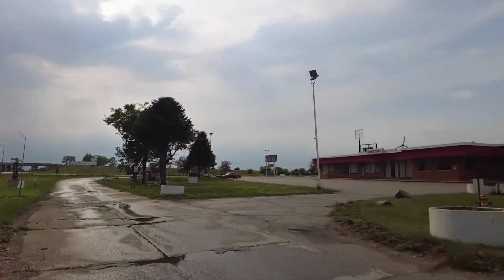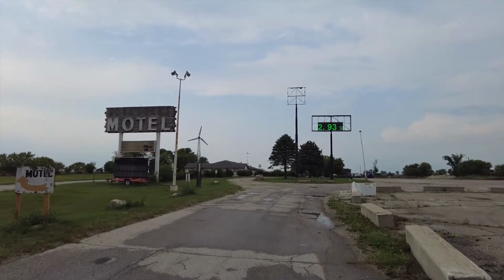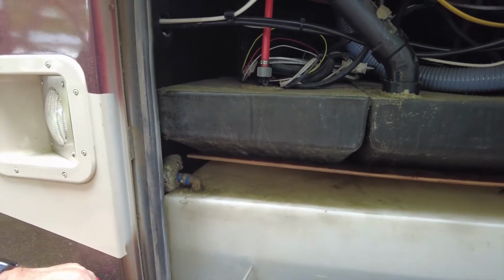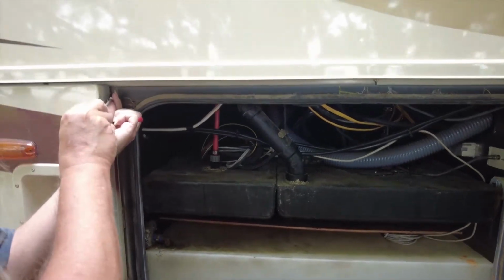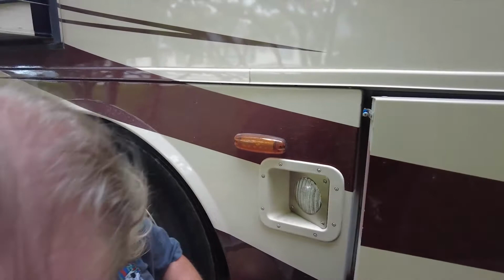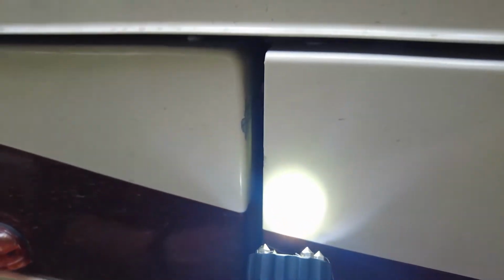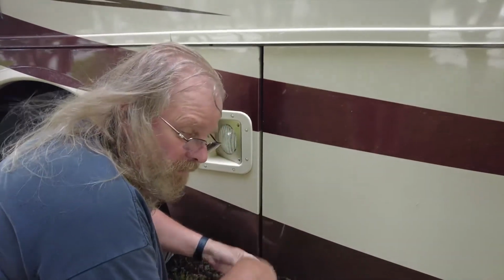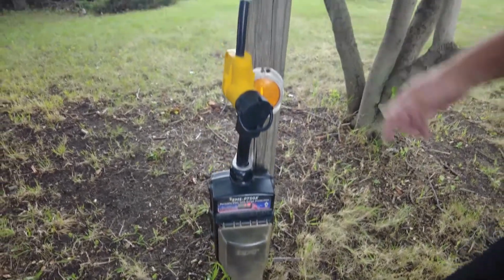Jay Bros Truck Stop, Williams, IA A Harvest Hosts Update Currently Closed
Is that really possible?

Join us today at the Jay Bros Truck Stop, Williams, IA Our first in five Harvest Hosts as we travel from to place to place as we examine and explore new and interesting locations throughout the midwest.

We're Mary and Fred! In April 2020, we transitioned from part time RVing to full time and travel the country looking for teachable moments to help the nomadic home schooling community. We examine, explore and educate, because it's never too late to believe in yourself.

Mention The EdelKampers for the Best rate

DJI Mavic Mini - Drone FlyCam Quadcopter
DJI Pocket 2 Creator Combo
DJI OM 4 - Handheld 3-Axis Smartphone Gimbal Stabilizer
GoPro HERO9 Black - I

50 Amp 10 Foot RV Extension Cord
Water Pressure Regulator Valve
Travel Berkey Gravity-Fed Water Filter
Blackstone Adventure Ready 22" Griddle
Midland 36 Channel FRS Two-Way Radio
Hughes Smart Bluetooth Electrical Surge Protector, 50 Amp
HAPPY CAMPERS Organic RV Holding Tank Treatment
Lepro RGBIC LED Strip Lights
Cuisinart DLC-2AMR Mini-Prep Plus Processor
Cuisinart Stainless Steel Thermal Coffeemaker
ALPS Mountaineering King Kong Chair
Better Living Products 3-Chamber Soap Dispenser
Camco 10ft RV Sewer Hose Extension Kit with Swivel Fitting